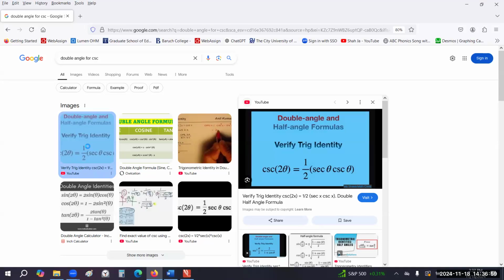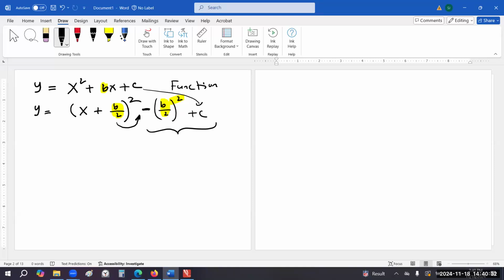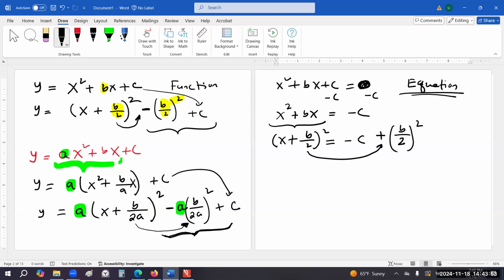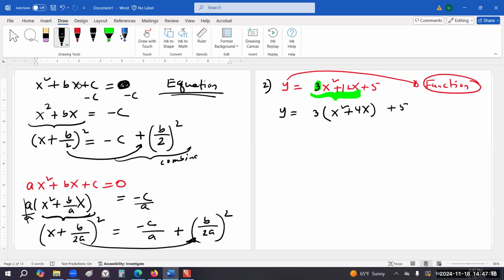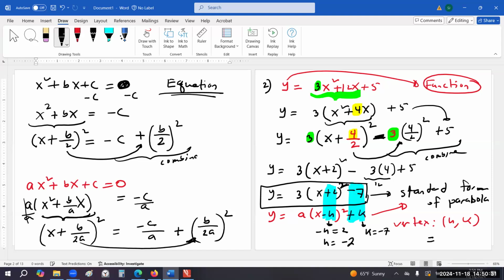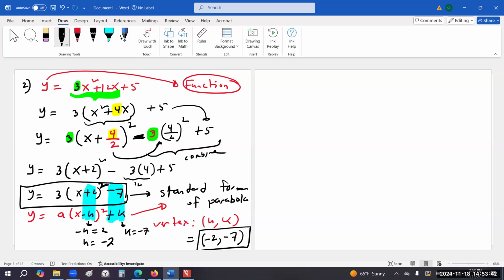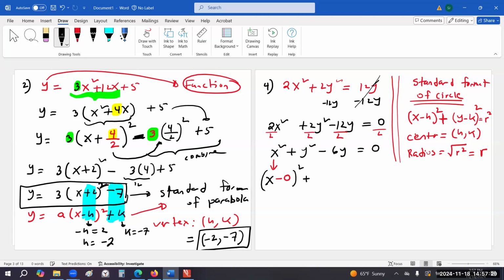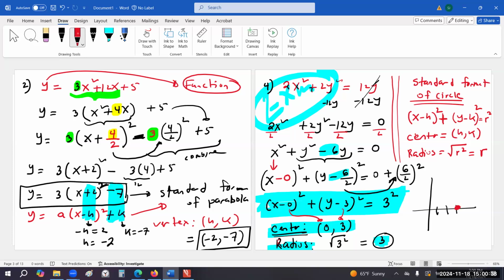Recitation 11 Review for Exam3 M12550 Hunter College F24